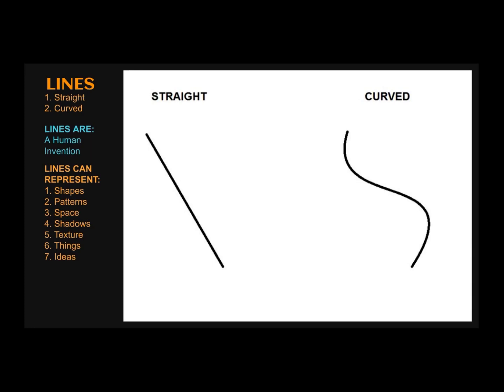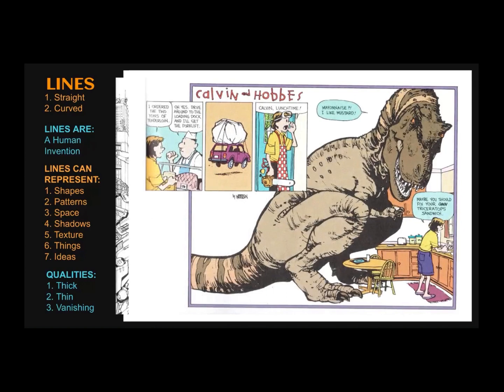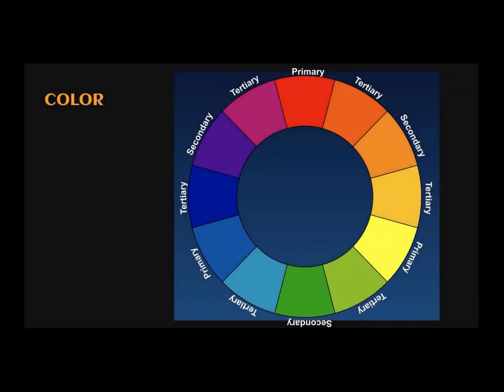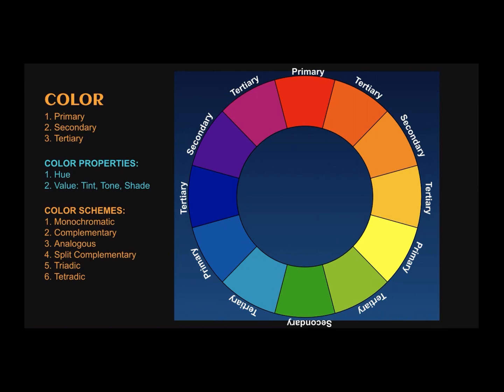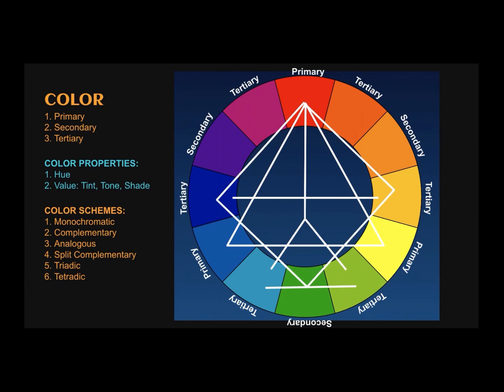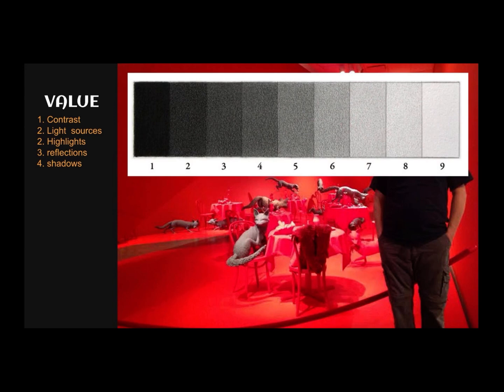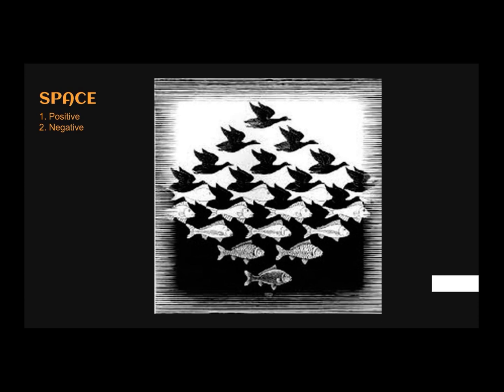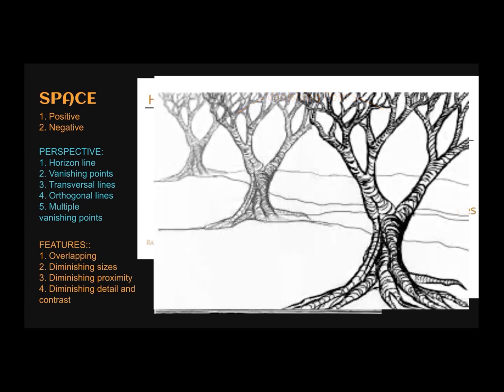Creativity & The Elements of Art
An introduction to the elements of art